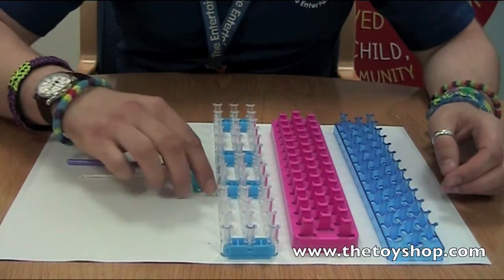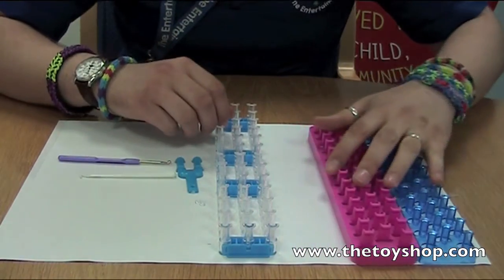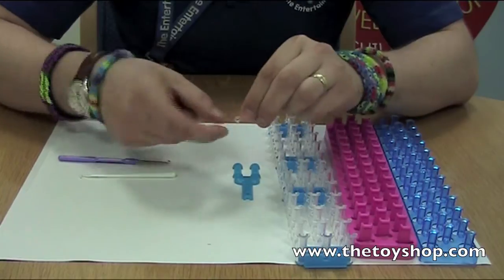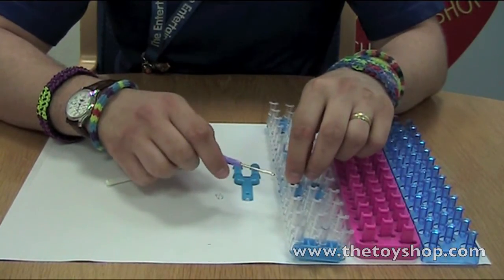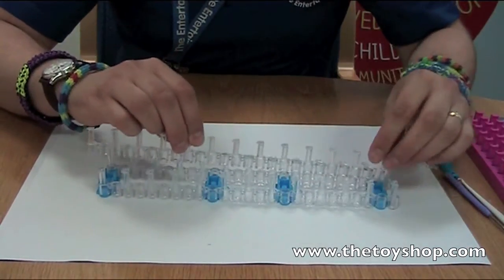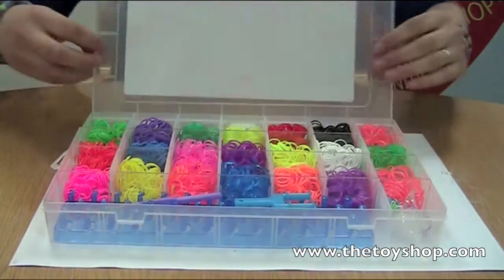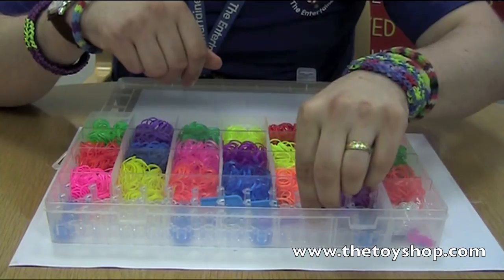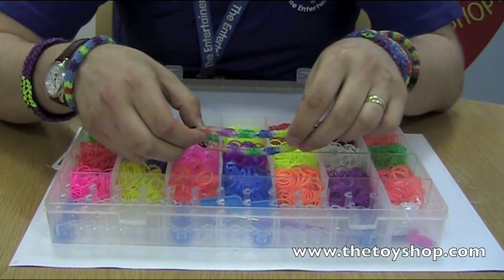The Entertainer - Beginners Guide To looms and loom bands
A useful guide for those wanting to learn to loom.

Covering:

Different styles of loom
S clips
Hooks
Adjustable looms

for a massive range of loom bands!